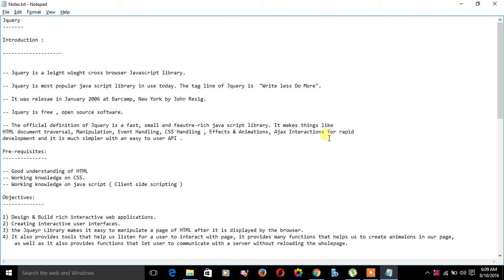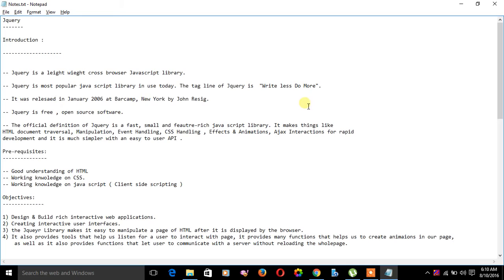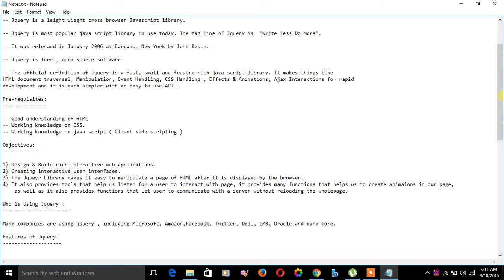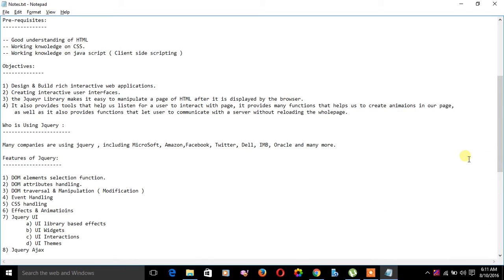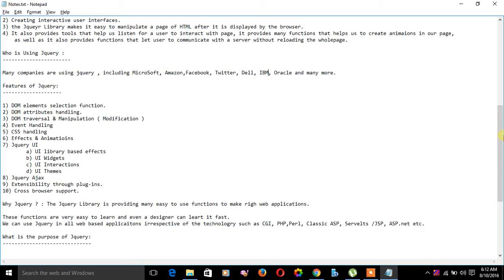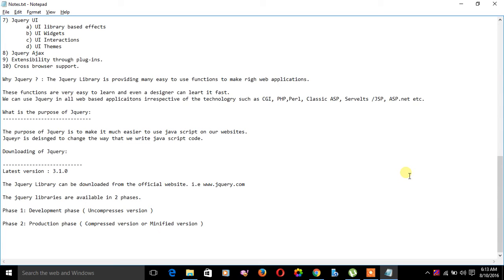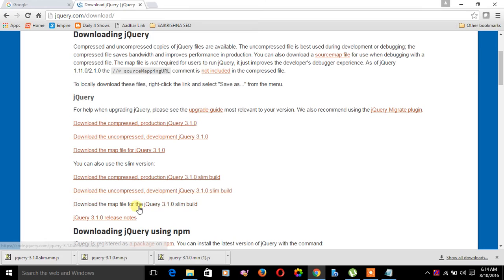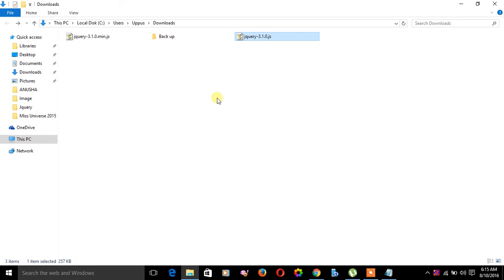Jquery Introduction | How to download Jquery Library | Jquery Part 1 by Upen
In this video we have explained the Introduction of Jquery , Pre-requisites , Objective of Jquery , who is using jquery, features of Jquery, Why Jquery , the Purpose of Jquery and how to download jquery. In the next video we explain the first jquery program.